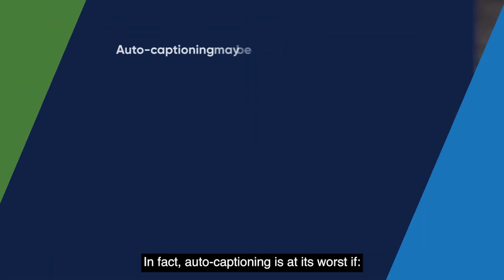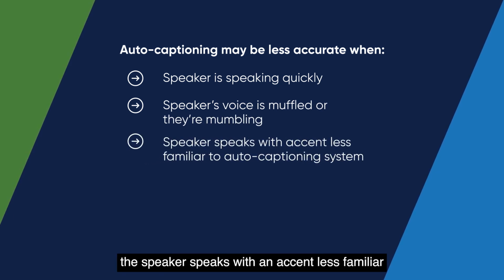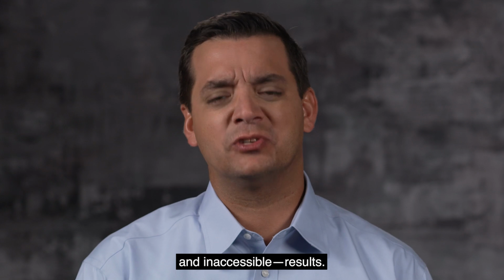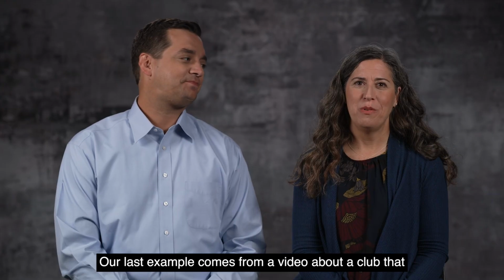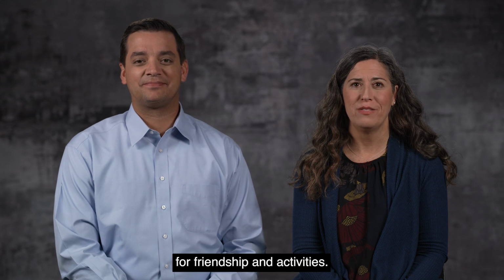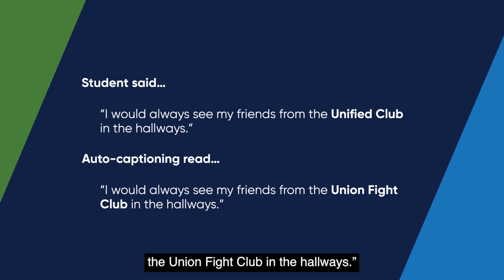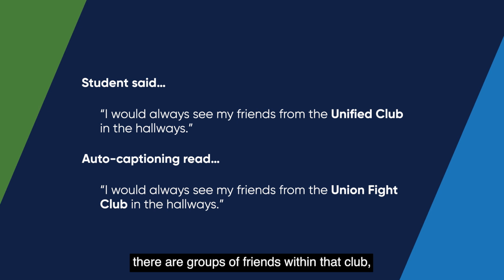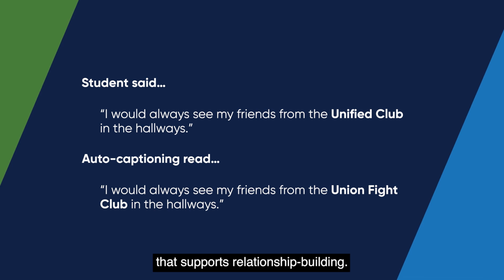Video 11 Video Captioning